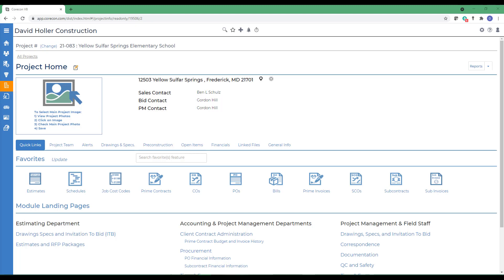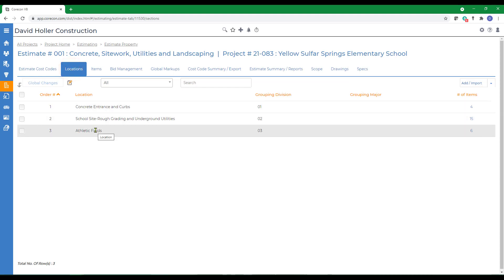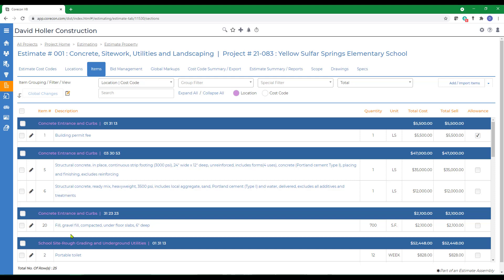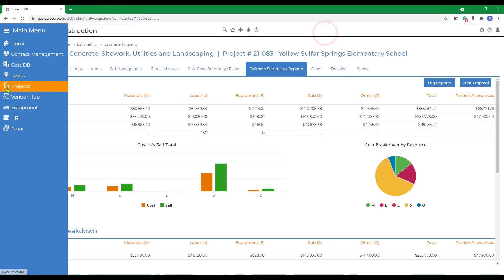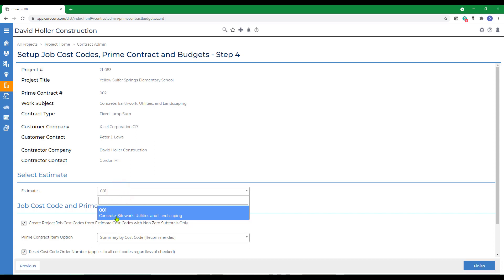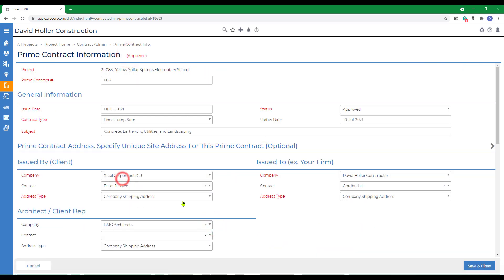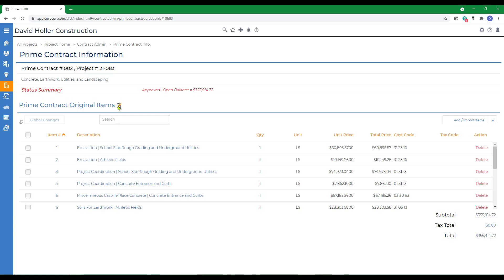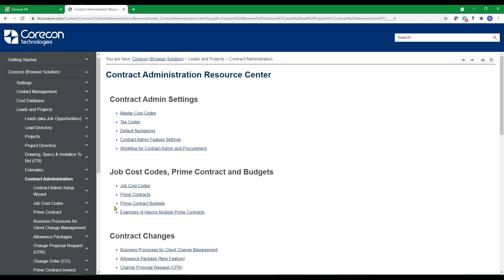Setting Up Cost Codes, Prime Contract and Budgets Using Corecon Estimate